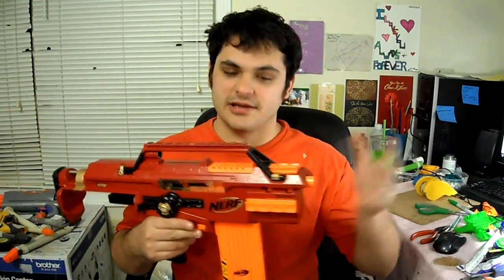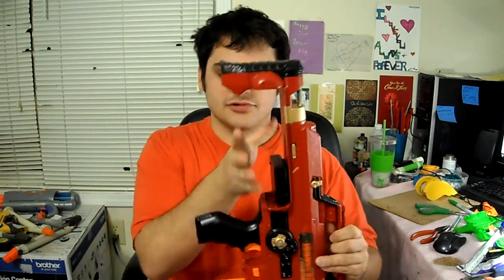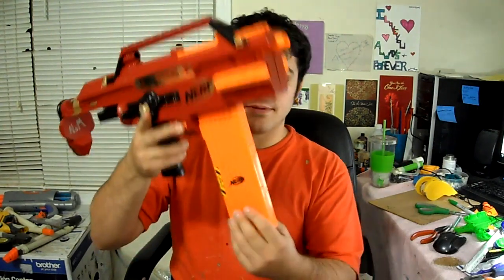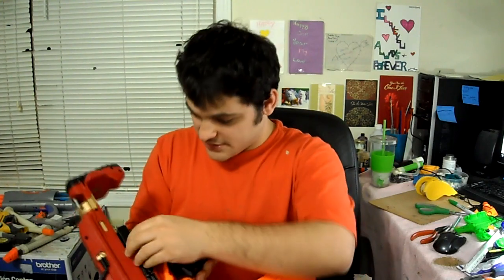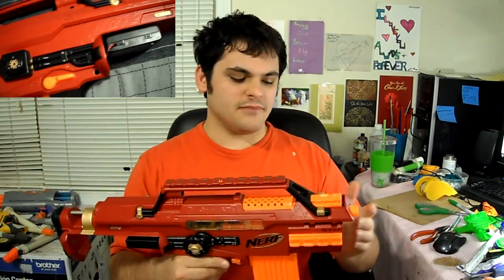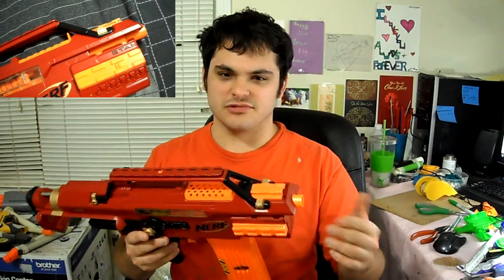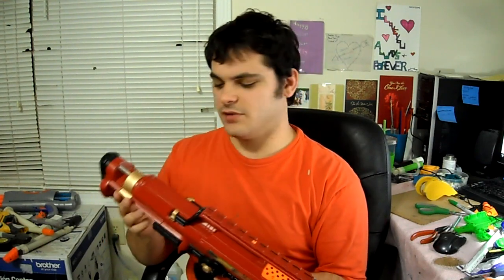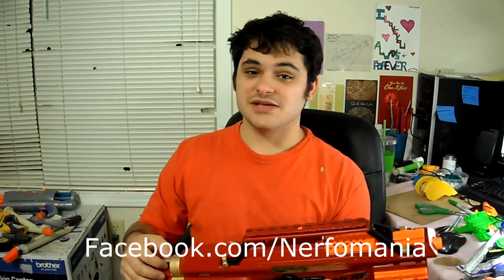SMG Nerf Stampede :3